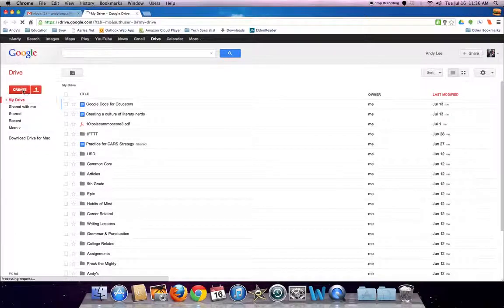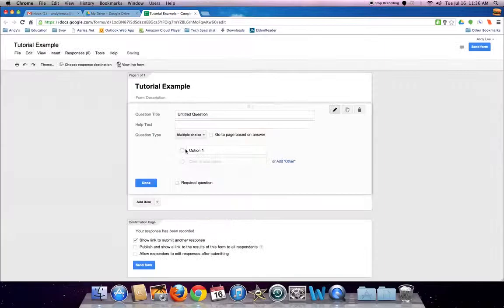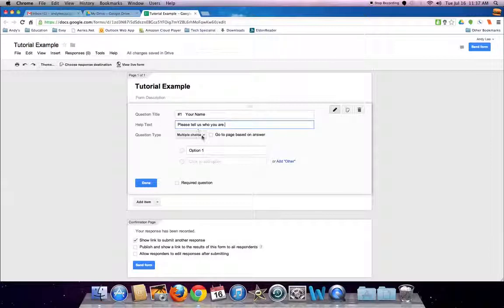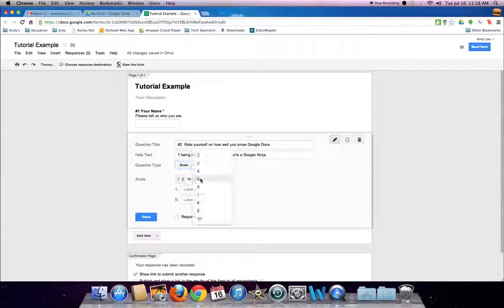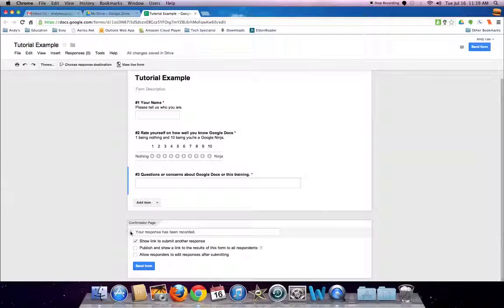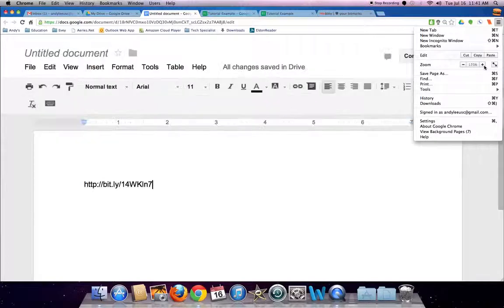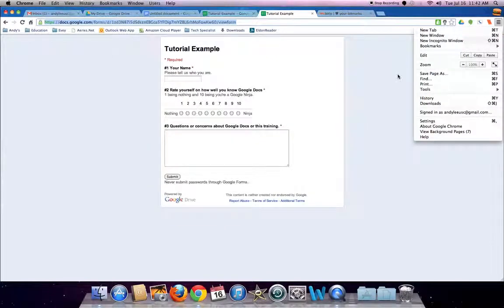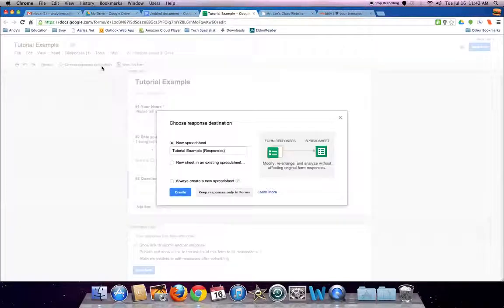Google Forms: How to create, share, and view responses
Shows how to create a google form, shorten the URL, and view responses.